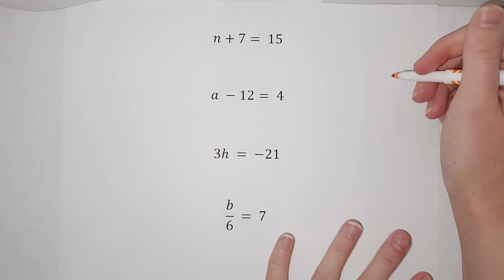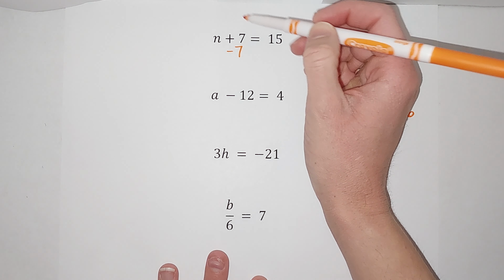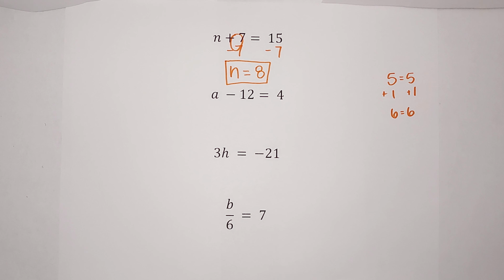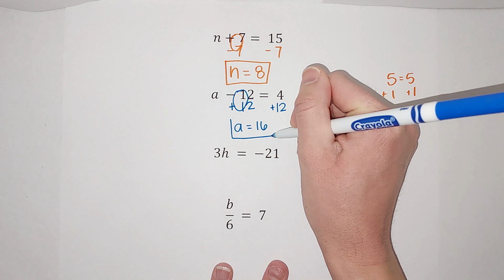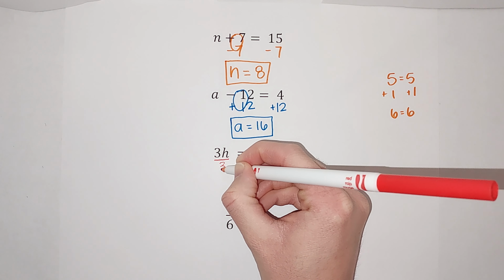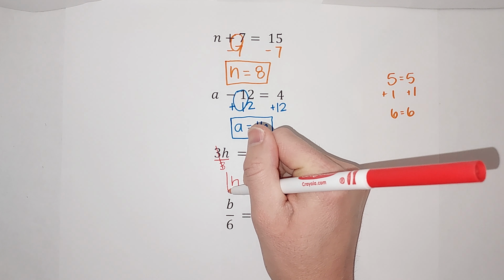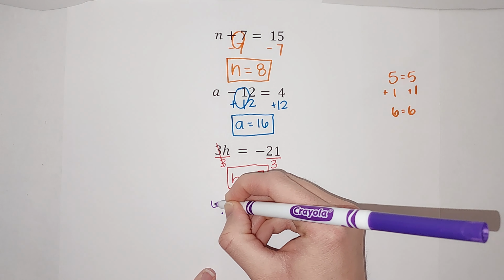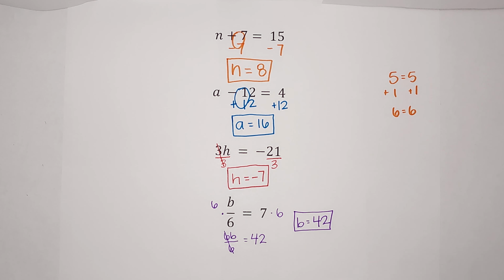4 Examples: How to Solve One-Step Equations & Check Your Answer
Watch 4 examples of one-step equations: addition, subtraction, multiplication, and division. This is a foundational skill you will build upon as the equations get more complex.